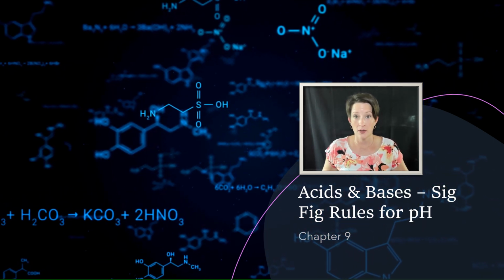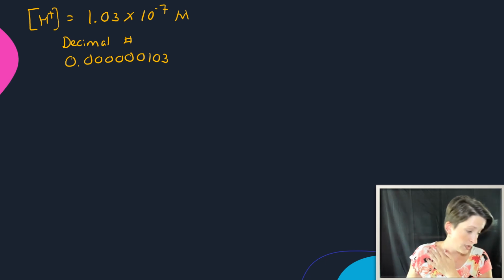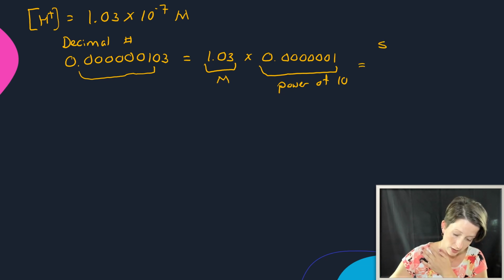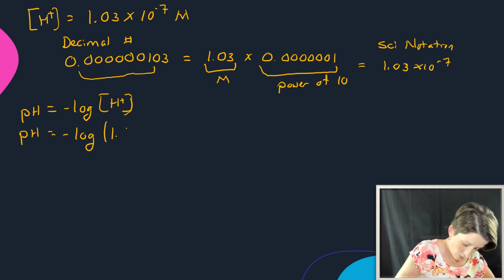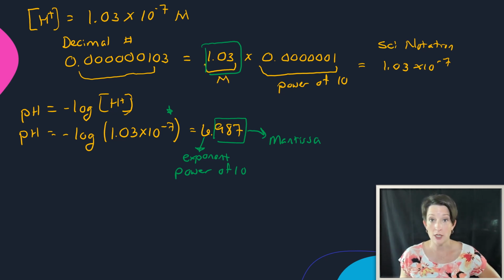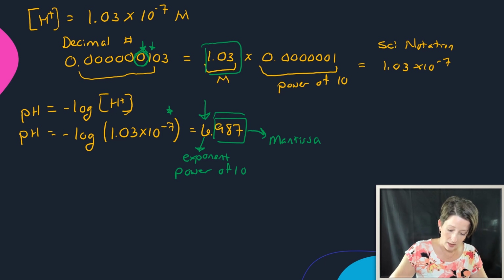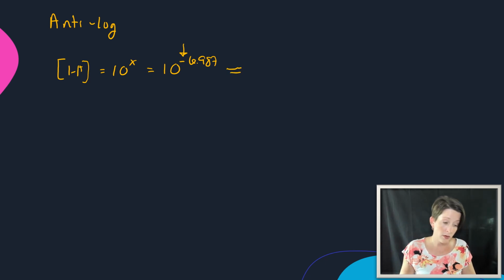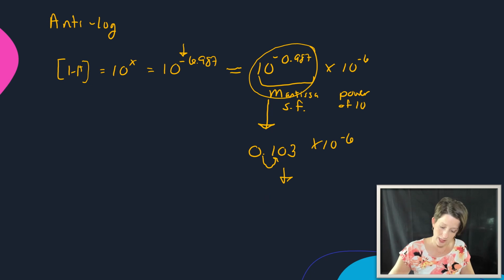Acid Bases Sig Fig Rules for pH optional